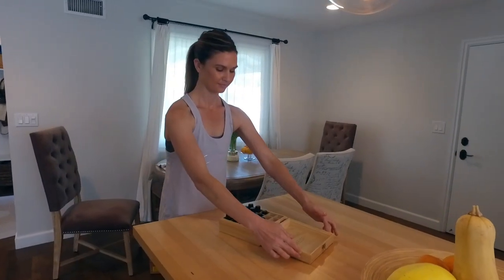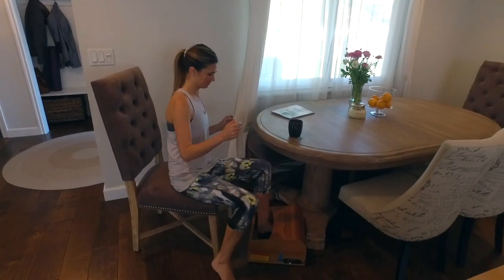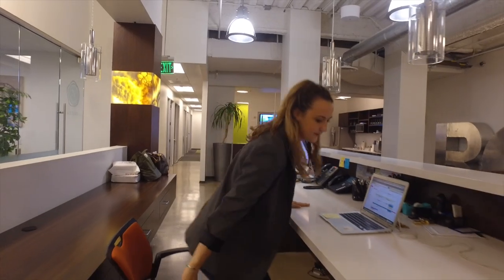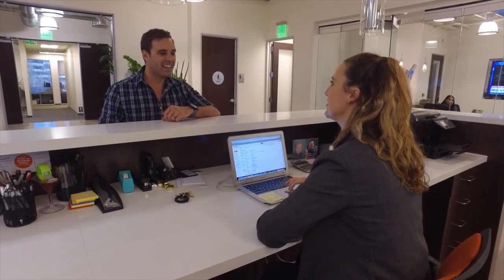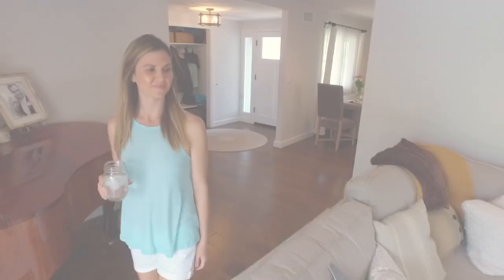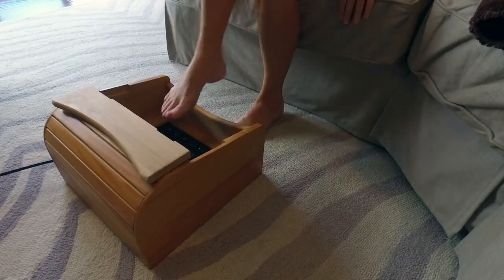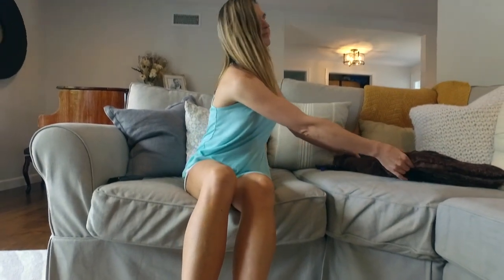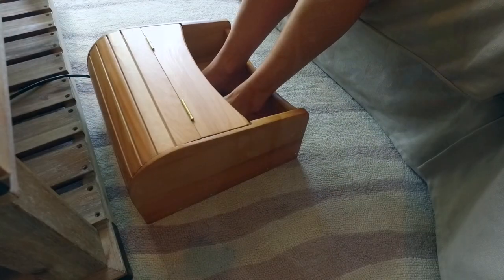Aroma Stone Infrared Foot Sauna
Experience simplicity and relaxation in our Aroma Stone infrared foot sauna. Offering targeted relief and comfort in a space-saving way, the Aroma Stone infrared sauna is perfect for home or office use. Our Kinectic Mend targets the knees and legs, and our portable units offer unique solutions to refresh your tired feet. With patented low EMF heaters, and made of 100% Canadian Western Red Cedar, these saplings are designed for comfort and relaxation. Slip into the Refresh Mate collection and experience healing that nurtures from the ground up.